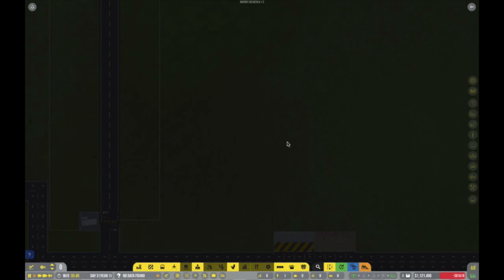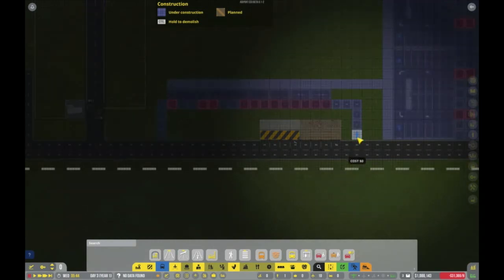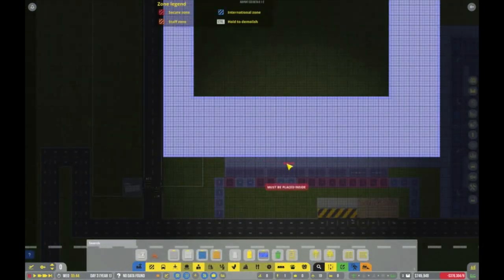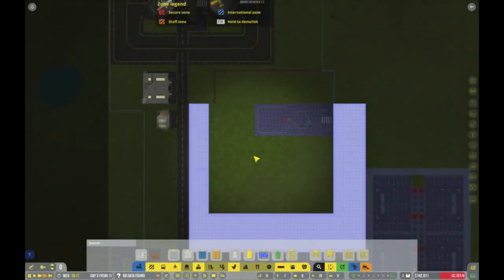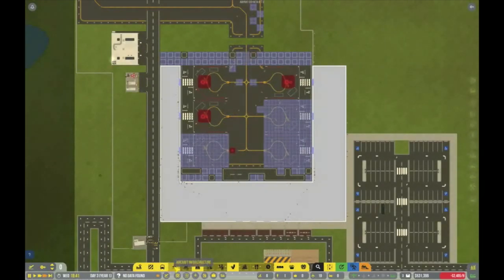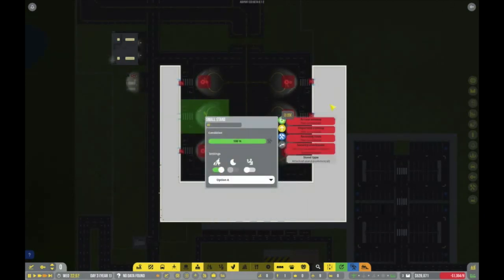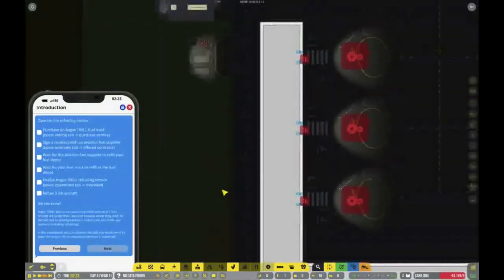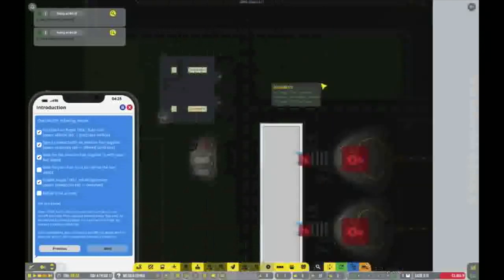Airport CEO Beta 8 Ep 2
U can email at any one of this emails

Monday's :Airport CEO Beta 7
Tuesday's : ATS
Wednesday's : Prison Architect
Thursday's : Minecraft
Friday's :  ETS 2
Saturday's Recording Airport CEO,Minecraft
Sunday's :Recording ATS,ETS 3,Prison Architect